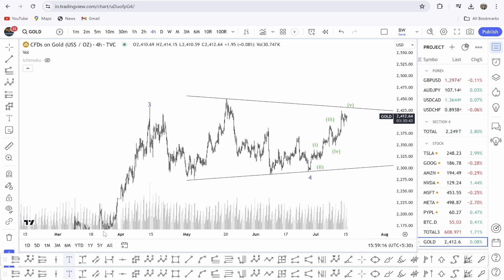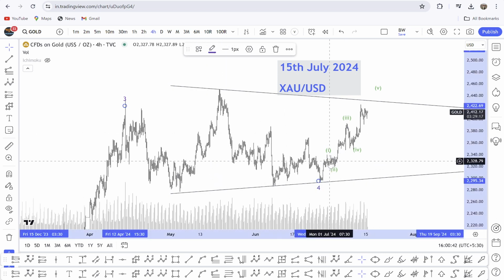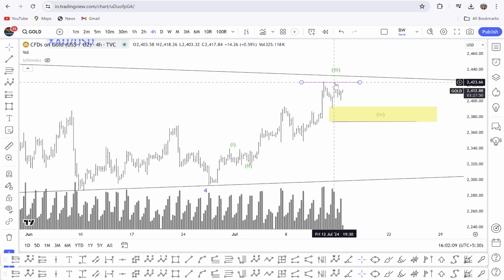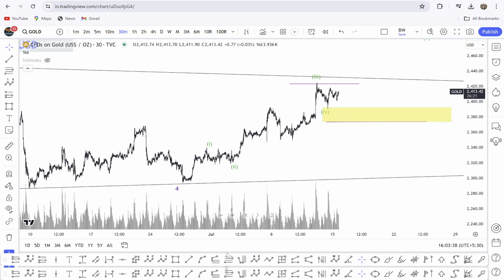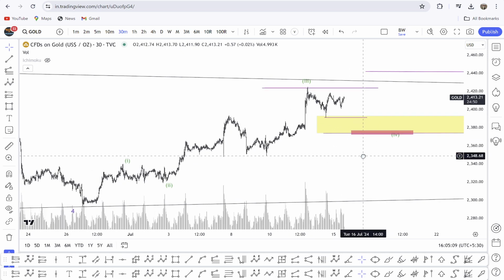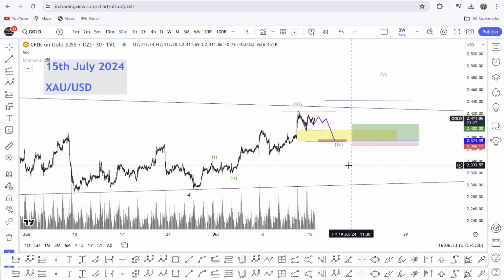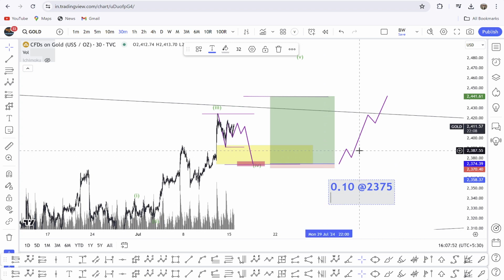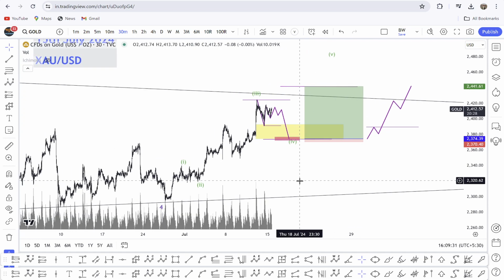Weekly Gold Forecast 15th - 19th July 2024 I How to get Risk-Reward more than 1:10 I Trading Style.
Join World's Leading Forex Brocker "EXNESS".

Free Join Forex VIP Traders  Channel.
What is inside the channel?
1. Premium Road-Map Elliott wave analysis of Forex/Gold/crypto/US index.
2. How to achieve Risk Reward more than 1:35 and How to execute the trade.
3. How to exit from the market once you complete the trade. Do not be addicted.

Join the "VIP Traders" channel for Free by joining Leading Forex Broker "Exness" through the below link.